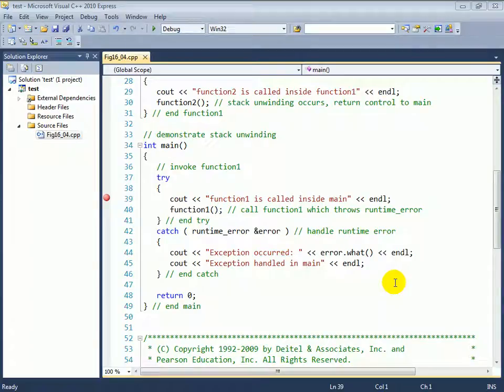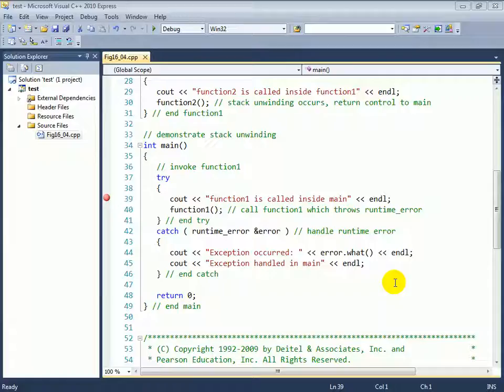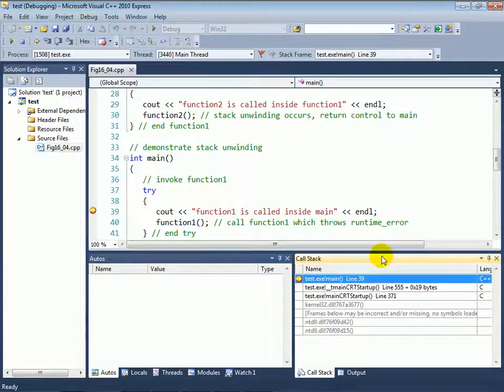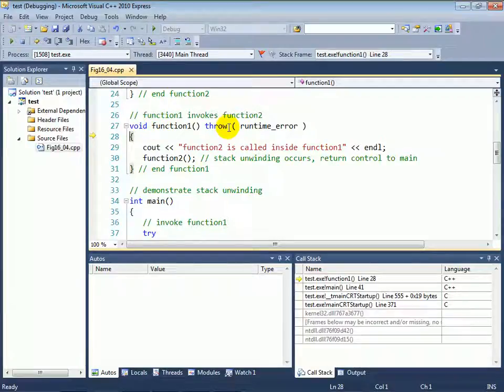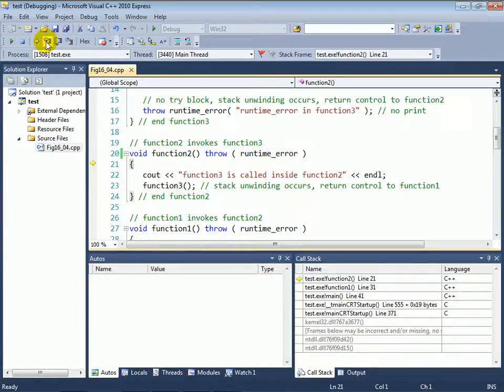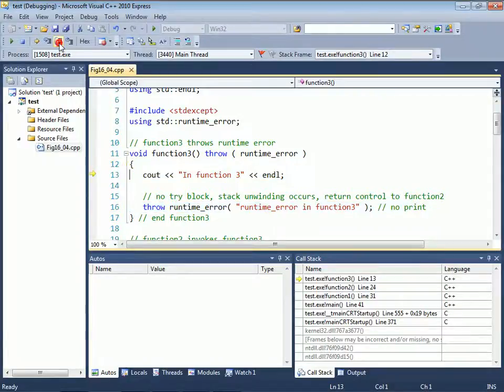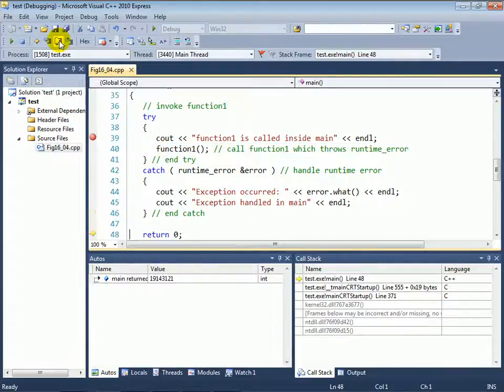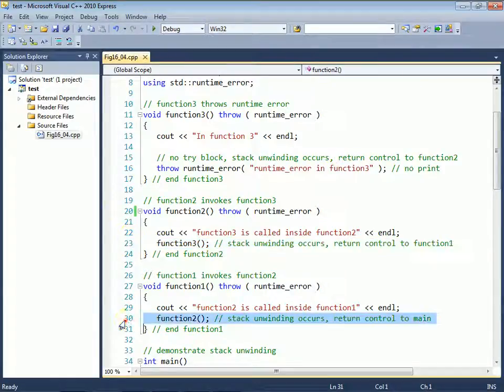fig16 04 Lesson14 3